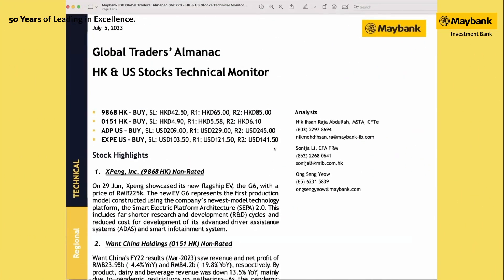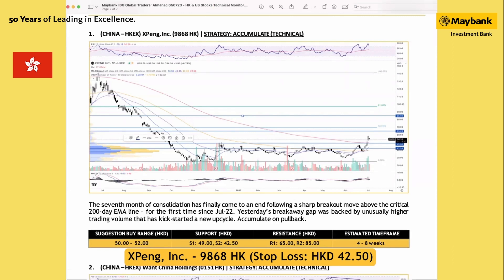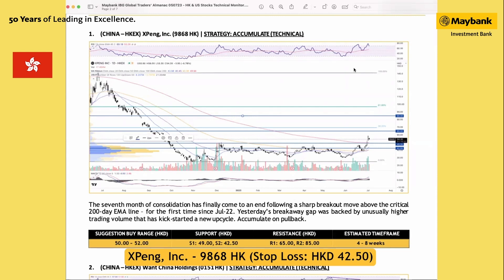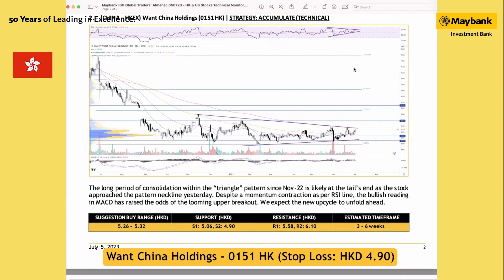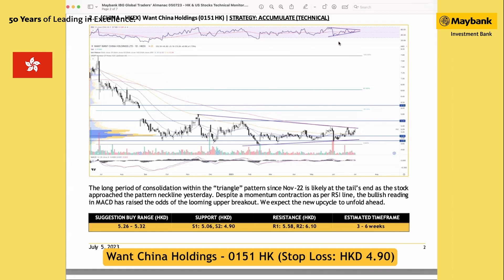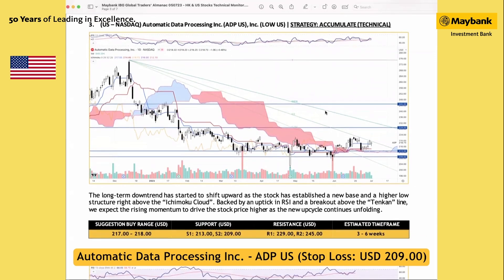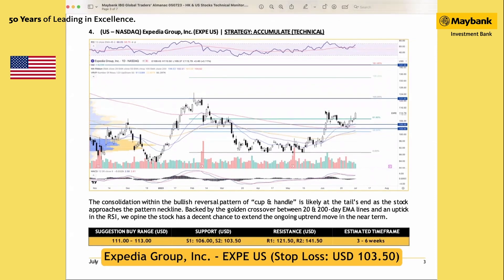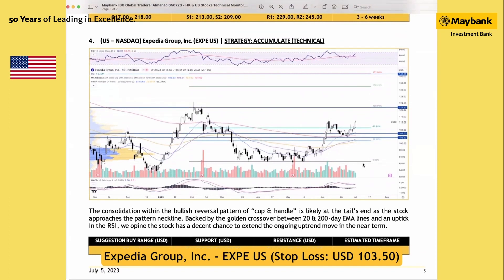Weekly Global Stocks Technical Analysis | 5 July 2023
Join Maybank Investment Bank's Senior Chartist, Nik Mohd Ihsan as he shares his top Hong Kong and US technical stock picks for this week | 5.7.2023.